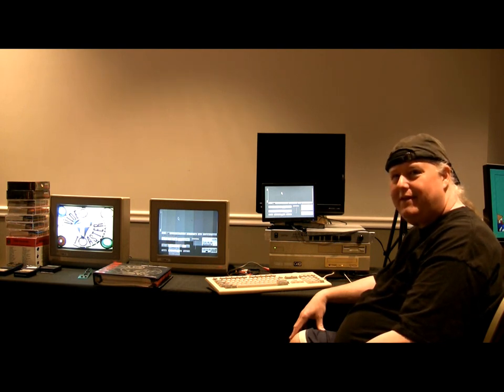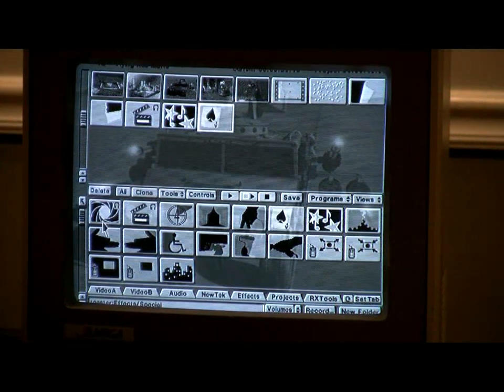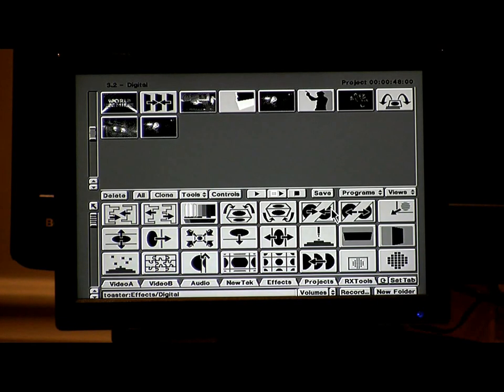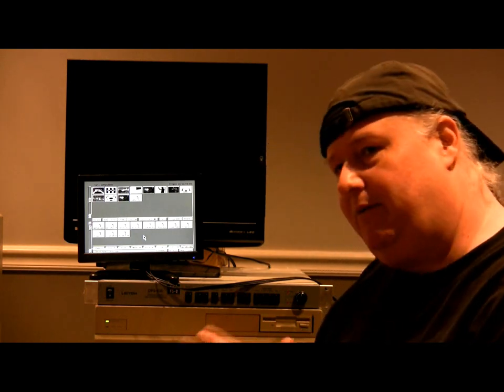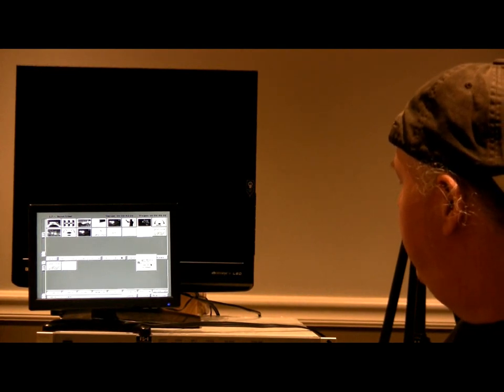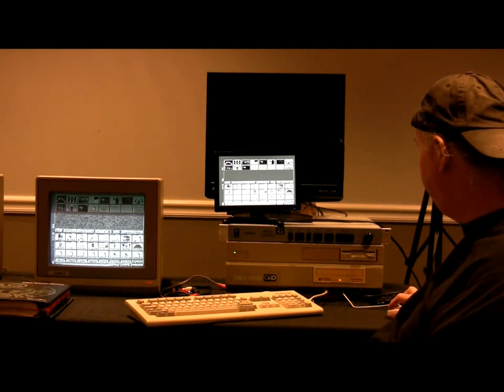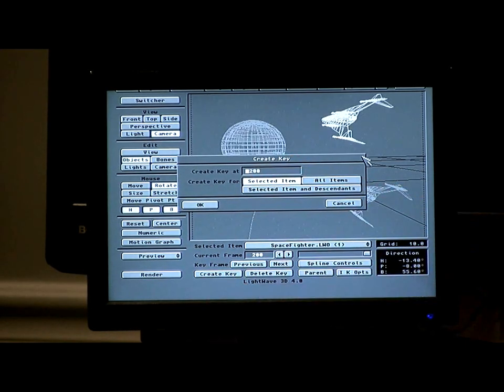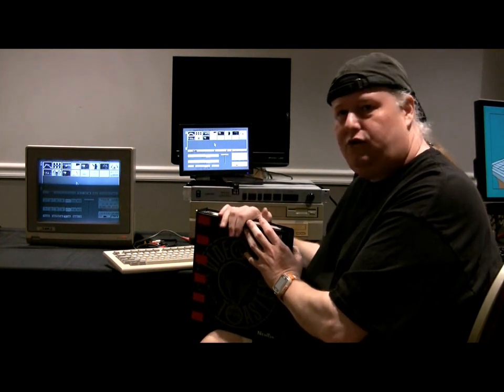Matt Brewster and the Amiga 2000 Video Toaster at CommVEx 2019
Matt Brewster gives an introduction and short class on the Video Toaster 4.2, this one running off an Amiga 2000 with a Blizzard '060 board, 64 megs of Fast RAM, 2 meg of Chip RAM, 2 gig SCSI hard drive, and OS 3.1.  He shows off the capabilities of the Video Toaster, Toaster Paint, and Lightwave.

Filmed by Bernardo on August 11 during the Commodore Vegas Expo v15 2019 at the Plaza Hotel, 1 Main Street, Las Vegas, Nevada, USA